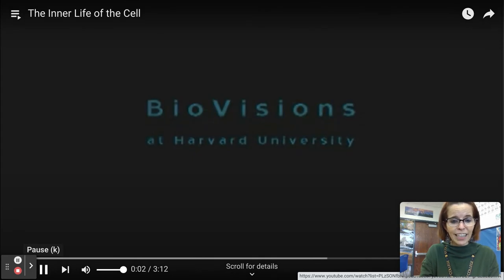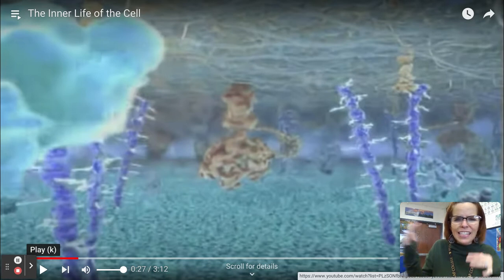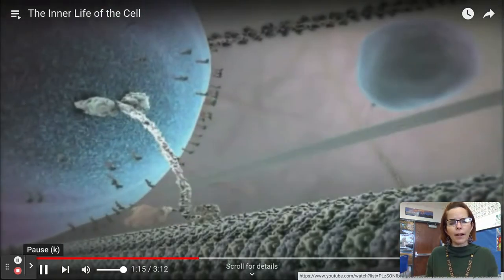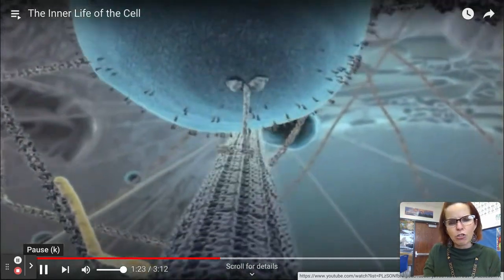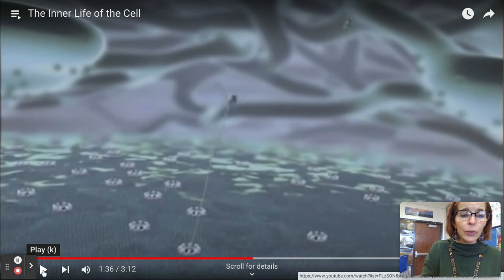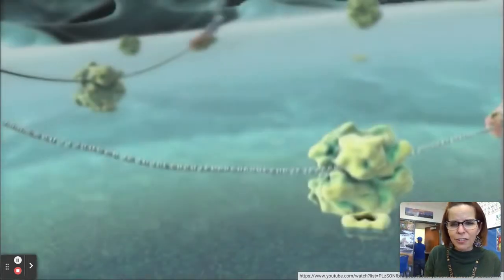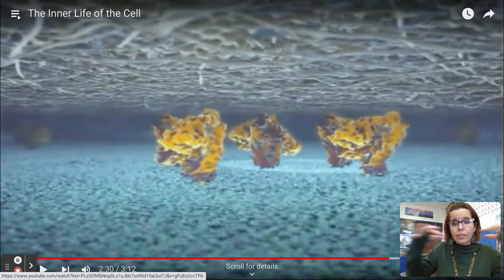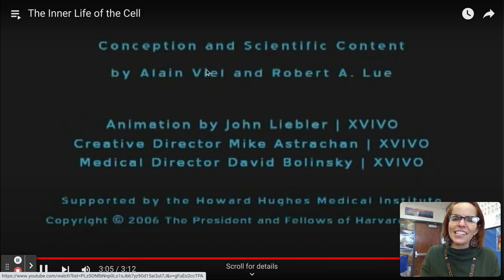Inner Life of a Cell Commentary (Basic)